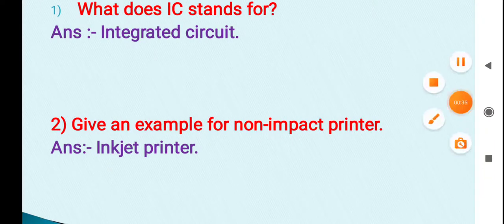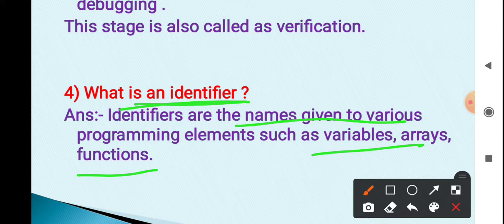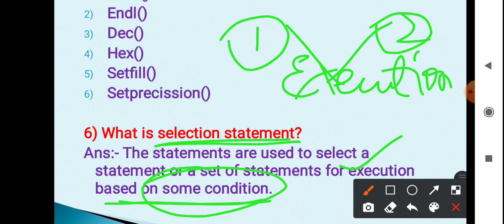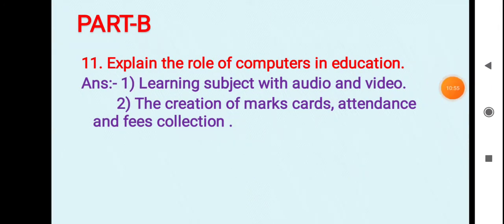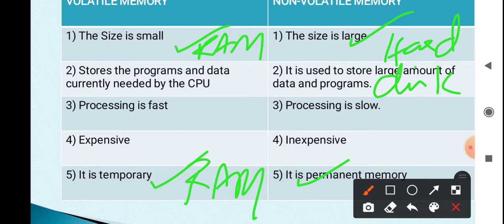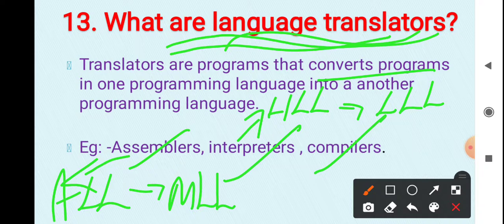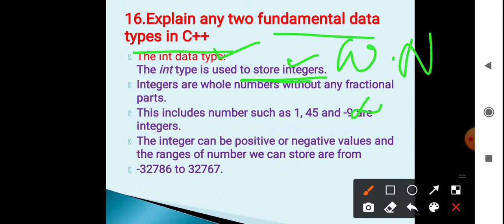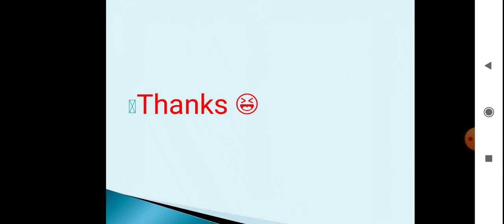I PU COMPUTER SCIENCE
Model question paper -3-1Marks and 2Marks questions